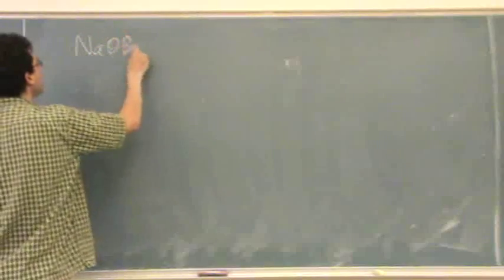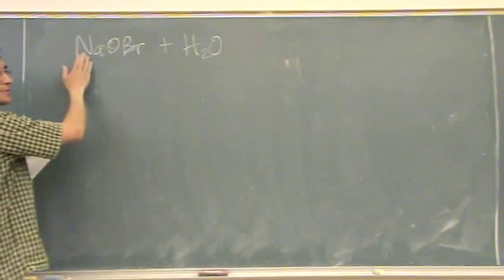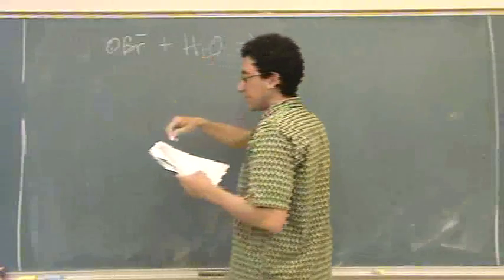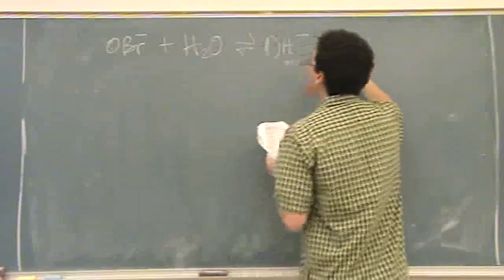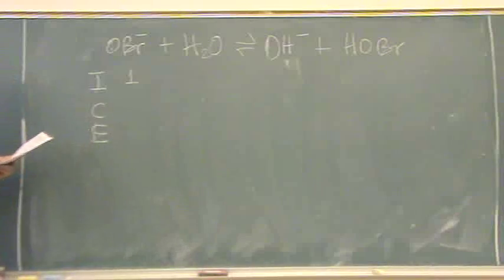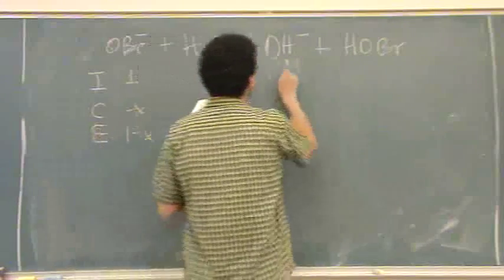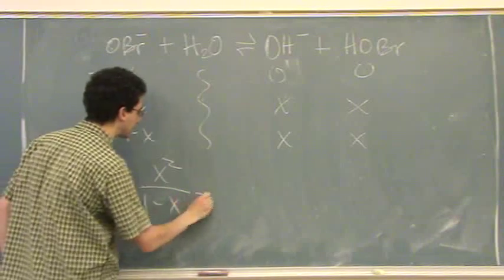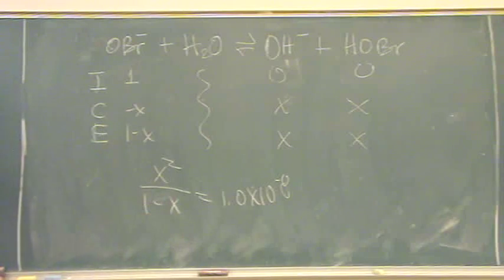Weak Base pH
Find the pH of a weak base using an equilibrium table (ICE table).